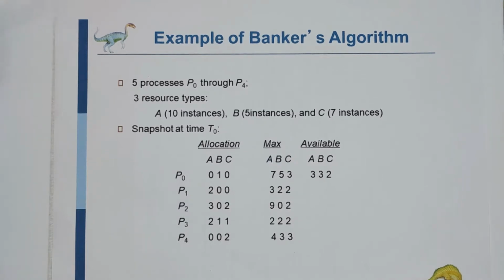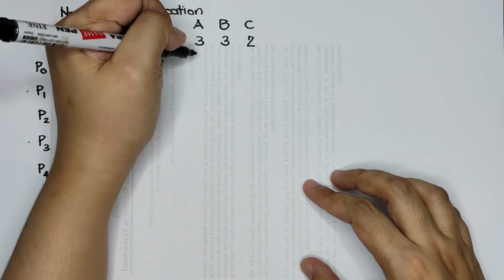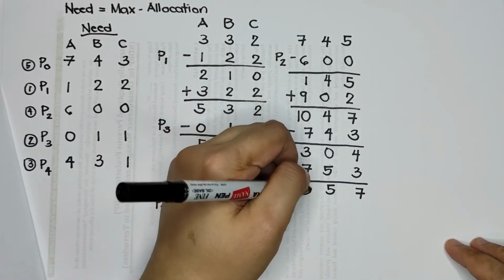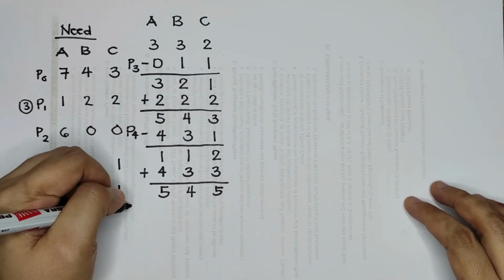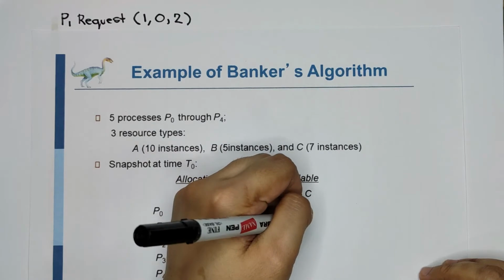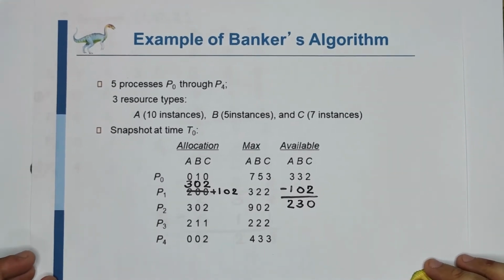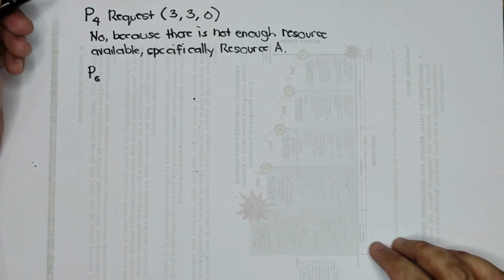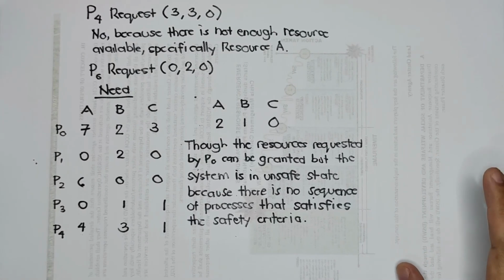EASY-HOW-TO Banker's Algorithm Tutorial (Manual)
In this video tutorial, you will learn how to:
1. Derive the Need Matrix
2. Perform the Banker's Algorithm
3. Verify the Banker's Algorithm results are correct
4. Identify the sequence of processes to prove that the system is in a safe state
5. Modify the Available vector, Allocation, and Need matrices whenever a process has additional resource request if there are enough resources available
6. Know if the system is in an unsafe state.